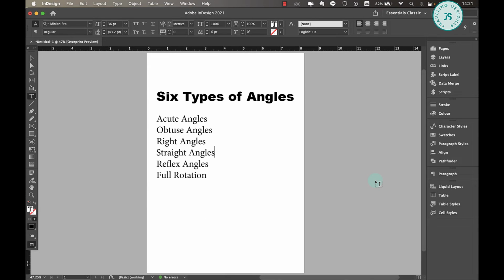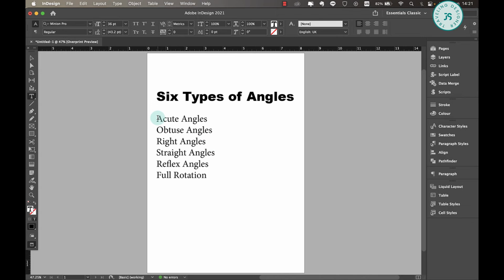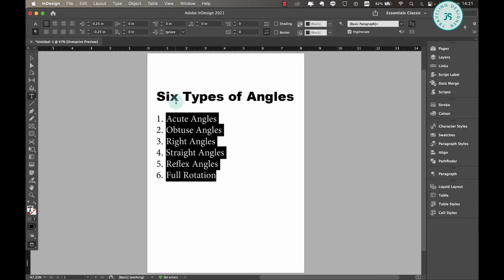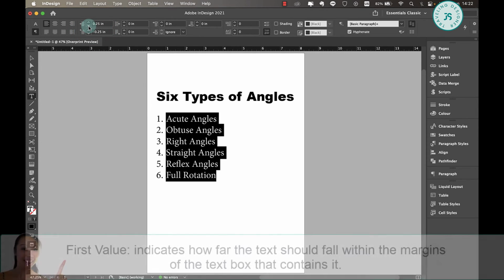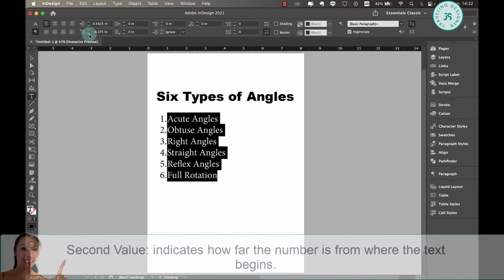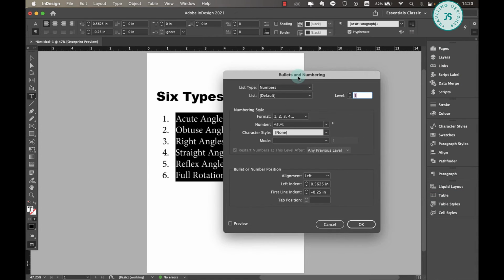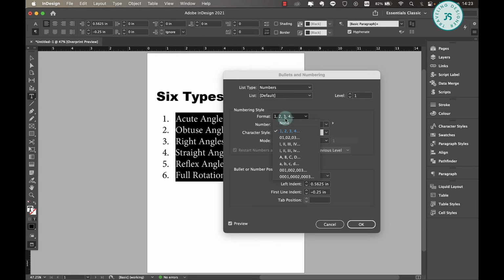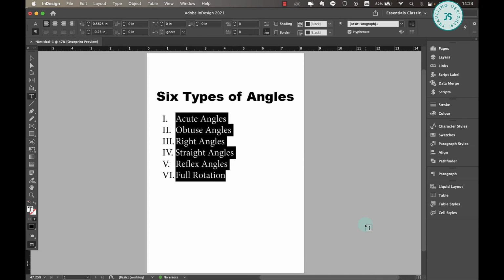HOW TO CREATE A NUMBERED LIST IN ADOBE INDESIGN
Numbered lists can be used in the same way as bulleted lists are used. So in this tutorial let's find out how to create an InDesign numbered list. After all, what's better than a list to organize your document?